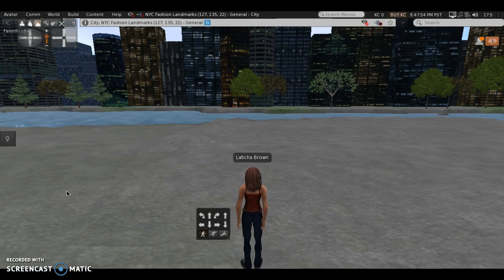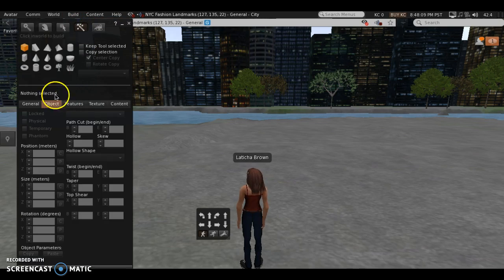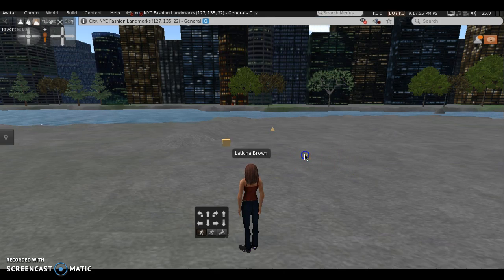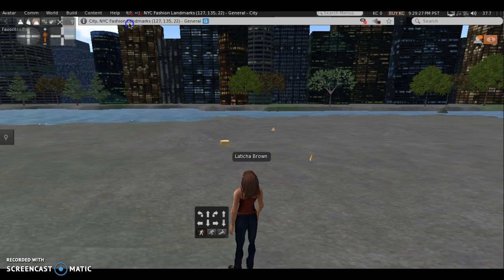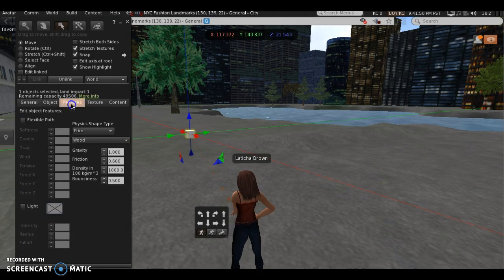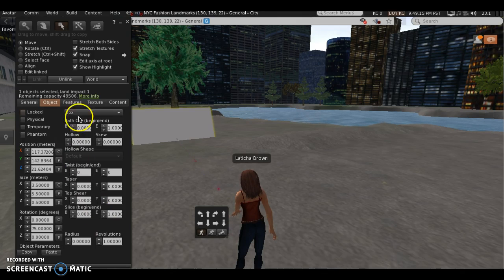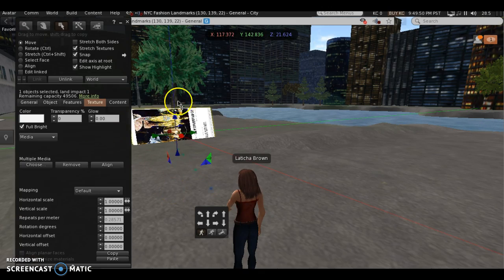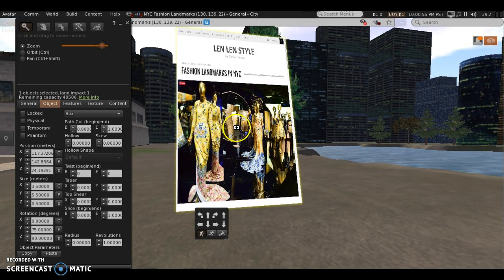Fun Objects- LB